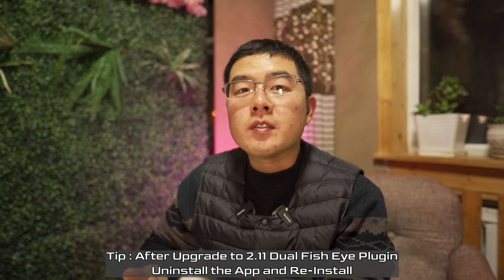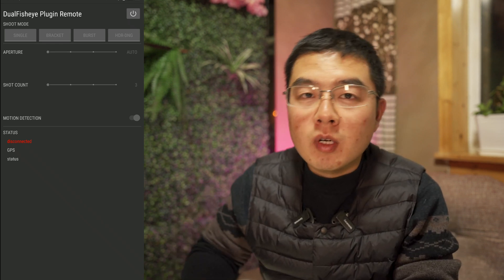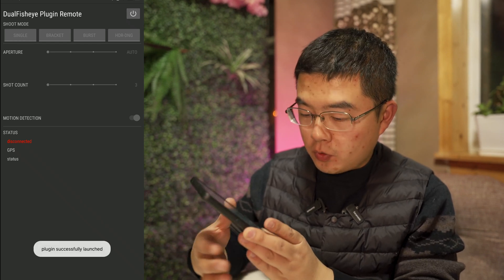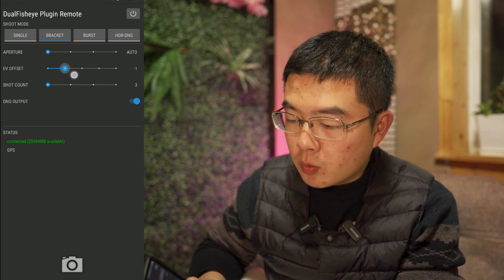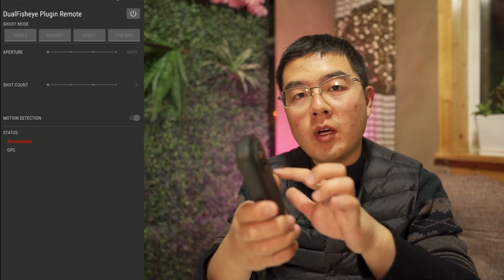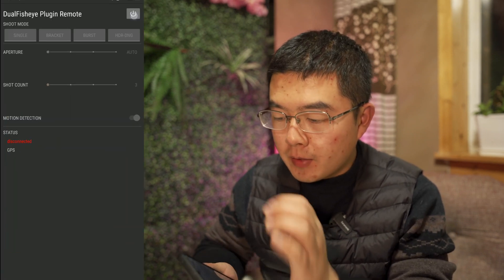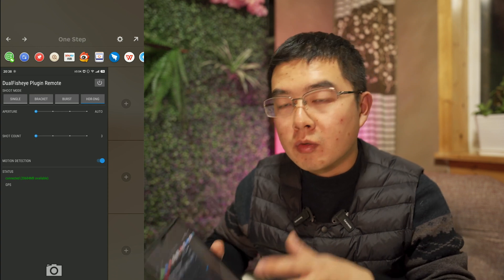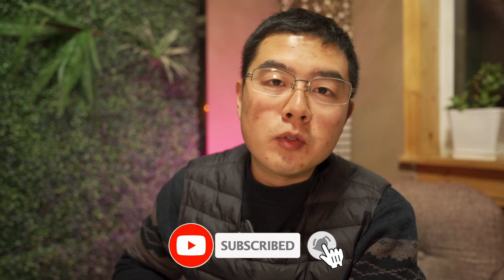Tricky Solution to Add LIVE PREVIEW for DualFisheye Plugin and More about The Latest Great Features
For the EXSISTED DualFisheye Plugin(DFE) users , here are the steps to enjoy the latest features
step 1 : Upgrade the DualFisheye Plugin to the latest 2.11
step 2 : You can uninstall and reinstall to the latest version DualFisheye Remote Control APP

With Ternimation DFE feature , we can switch between Official THETA App and DFE Remote Control APP back and forth , thus will give us live preview for DFE. That is tricky but pretty COOL !!!
00:00 Introduction on the latest update on DualFisheye Plugin
00:15 The great features on DFE 2.11
01:08 Introduction on NEW features on DFE 2.11
01:34 How does the APP work with the DFE 2.11
03:21 How get TRICKY Live Preview on DFE 2.11
04:35 Trouble Shooting Tips

To install plugin on your THETA Z1 or THETA V camera ,
you need RICOH THETA BASIC APP,

To make Lightroom Stitching work , you need to install
Stitching Plugin for Adobe® Photoshop® Lightroom® Classic CC

You migh also need RICOH THETA FILE TRANSFER APP to
copy DualFisheye folder from your camera if you are on MAC

Accessories
 ✅  Bushman Corelite
 ✅  Bushman THETA Pole
 ✅  Bushman Popye